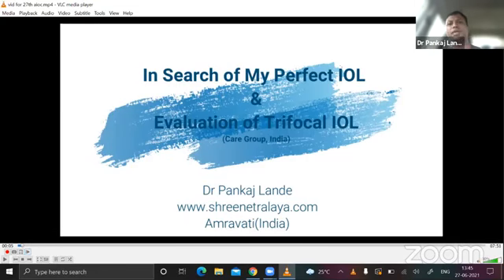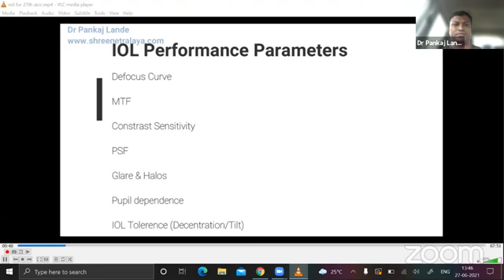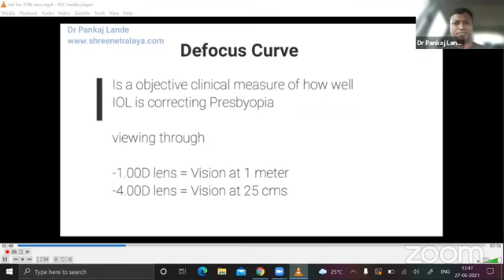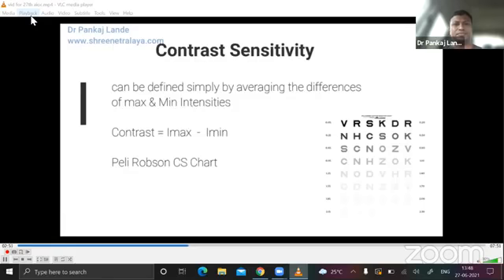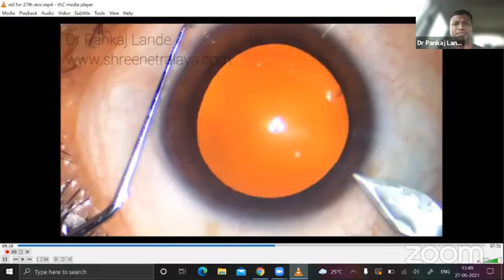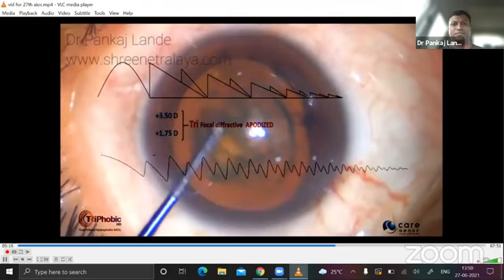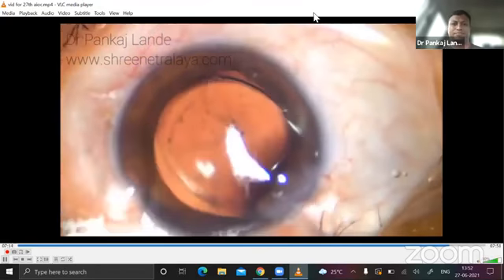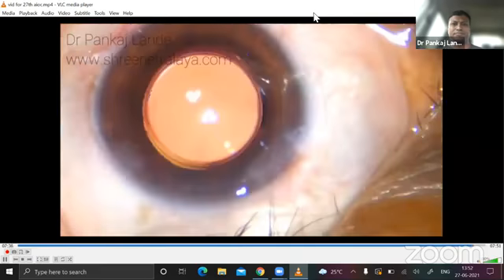AIOC2021 - GP259 - Dr.Pankaj Lande